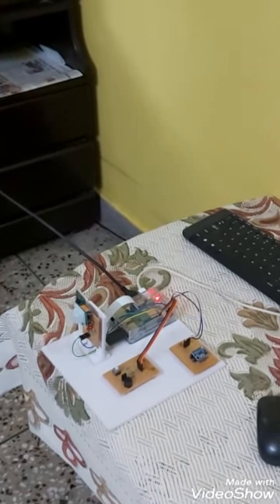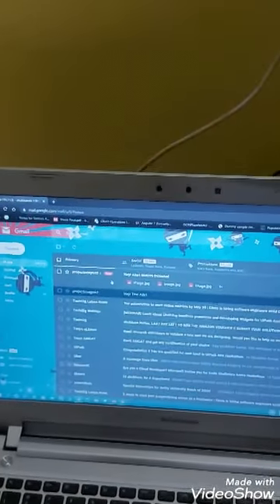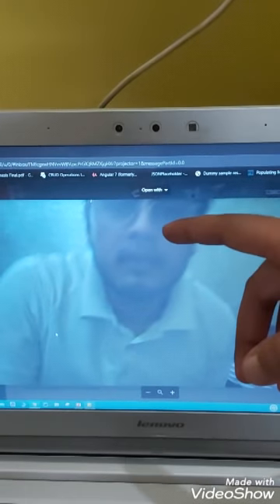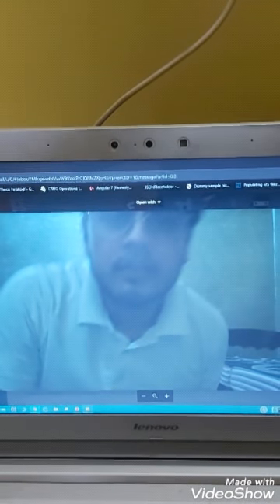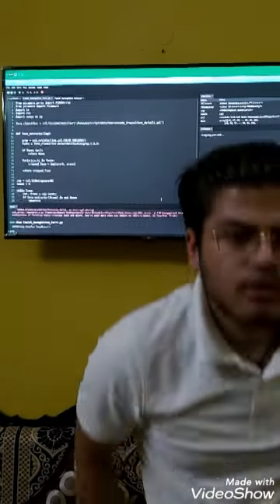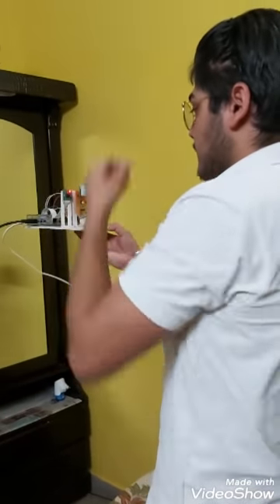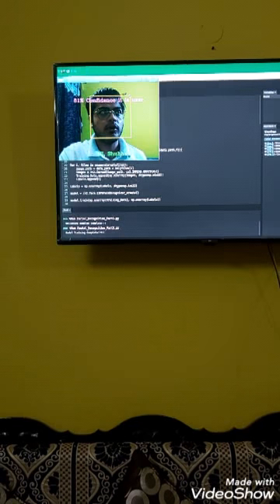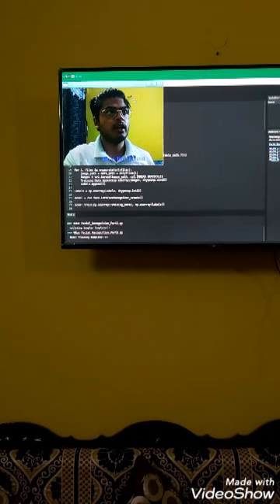Car theft alert system using Raspberry Pi 3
Theft alert system along with tow alert system and face recognition system.
Theft alert system uses vibration sensor to detect the tempering to the vehicle and PIR sensor to detect the human in its vicinity.
Tow alert system to give an alert on the mail when the car is being towed.
Face recognition system to detect the new driver face other then the faces registered in the data bases.